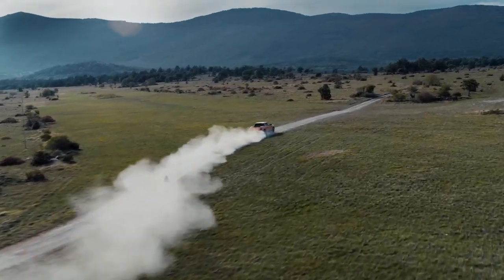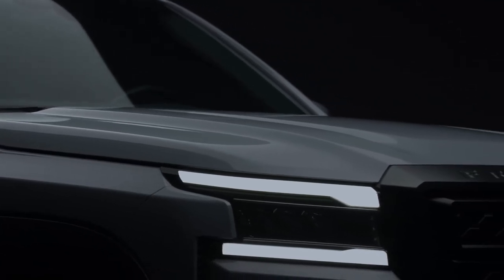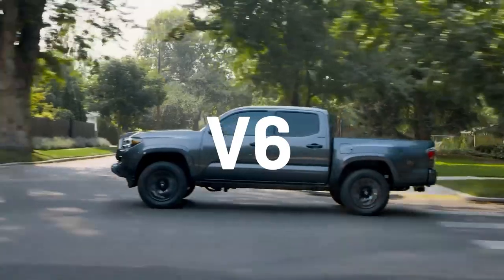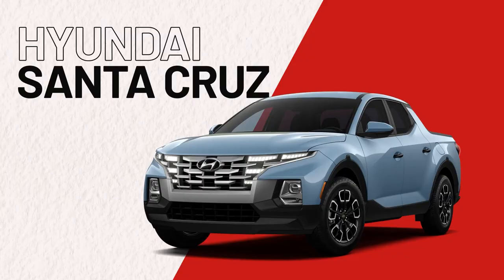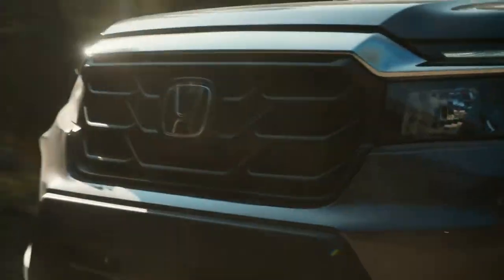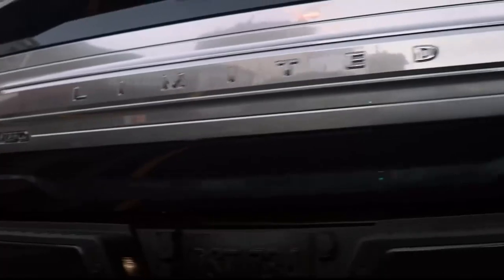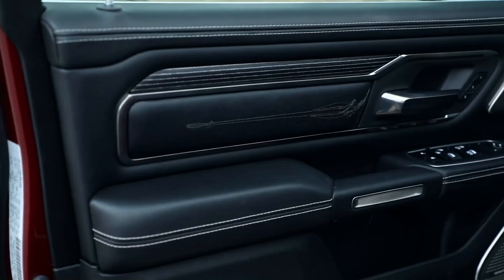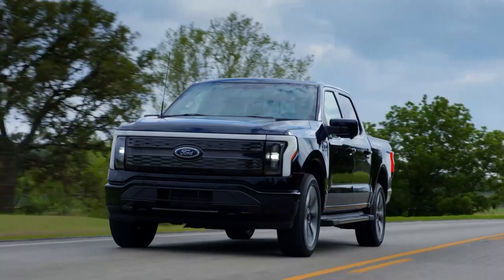Low Maintenance Costs, Funcionality And Daily Driving: The Best Pickup Trucks In The Market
From our research, these SUVs are a good fit for gearheads who base their purchase decision on low maintenance costs. The demand for SUVs in America has received extensive discussion and analysis. More recently, Volkswagen surveyed 1,000 owners of sport utility vehicles in the United States and found that a mind-blowing 87 percent of the respondents planned to keep their SUVs for the rest of their lives, citing comfort and safety as the two main factors in their SUV purchases.

Furthermore, 94 percent of respondents said they feel “more confident on the road overall when driving an SUV.” Meanwhile, stats and data show that SUV sales in the U.S. continue to surge despite economic uncertainty and the risk of stagflation. In 2021, truck and SUV 2021 year sales surged to 11,654,294 units, up 5.3 percent from 2020. Conversely, passenger car sales reached only 3,424,888 units, down 2.6 percent from 2020.

Given the incredible popularity of the SUV segment, buyers want to purchase the car that best meets their requirements. Understandably, most consumers research vehicles before the purchase because they want to make informed, smart decisions. So, for all those who base their purchase decision on low maintenance costs, these are the 10 best SUV options for you based on Kelley Blue Book’s research.

Writing & VO by: Jean Bernard
Edited by: